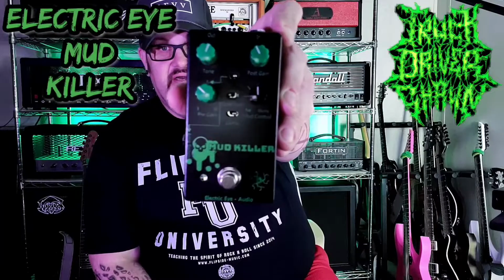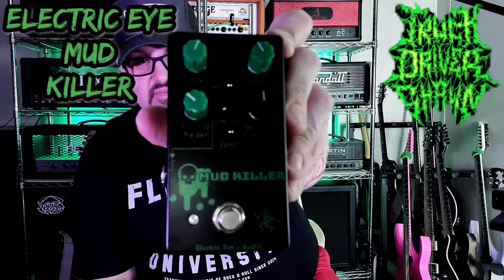Mud Killer by Electric Eye Demo/Review